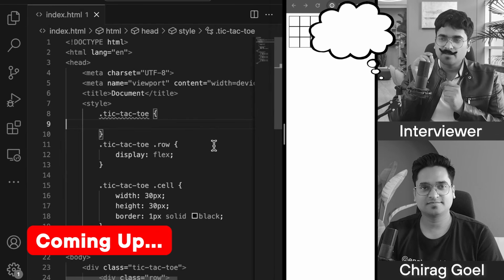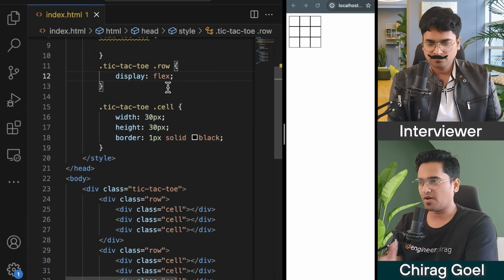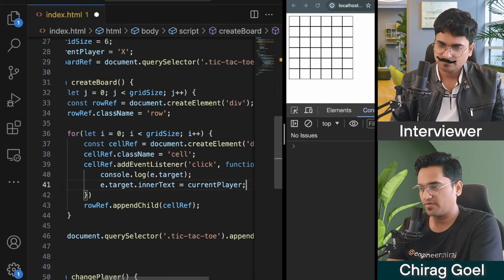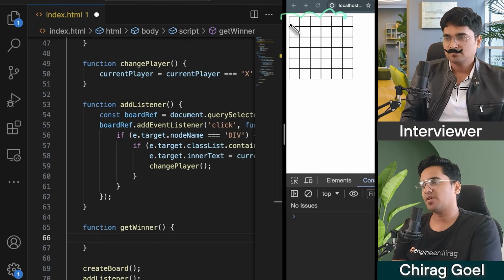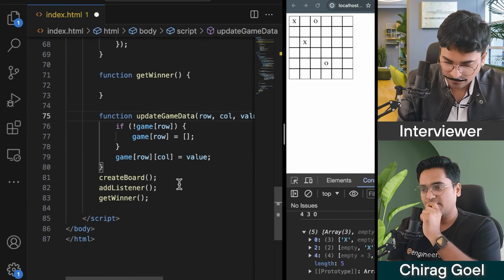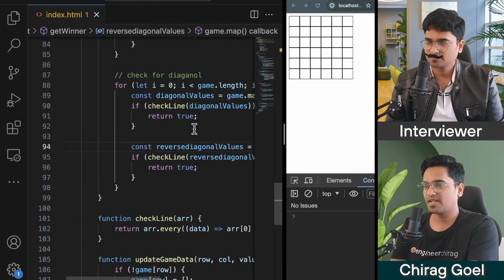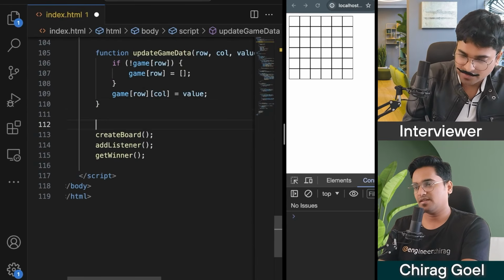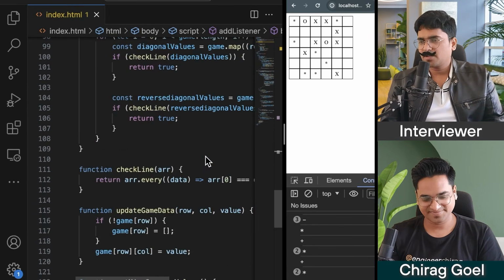Tic Tac Toe Game in Javascript with Minesweeper 💣| Mastering Machine Coding Interview Round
Join us for an exciting video tutorial on mastering machine coding rounds, where we'll be diving into the world of Tic Tac Toe with Minesweeper. This video is perfect for anyone looking to improve their coding skills and prepare for technical interviews.

In this video, you'll learn:
- The basics of Tic Tac Toe and Minesweeper
- How to design and implement a Tic Tac Toe with Minesweeper game
- Tips and tricks for solving machine coding rounds
- Best practices for clean, modular, and extensible code

Whether you're a beginner or an experienced coder, this video will provide you with valuable insights and practical examples to help you excel in machine coding rounds. Don't miss out on this opportunity to enhance your coding skills and stand out in your next interview.

Watch now and start your journey towards becoming a coding master!